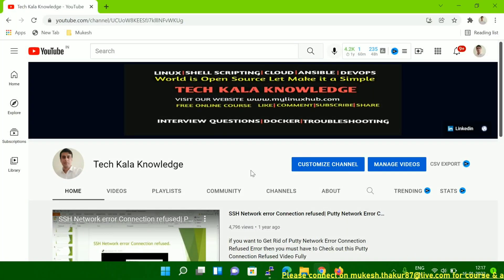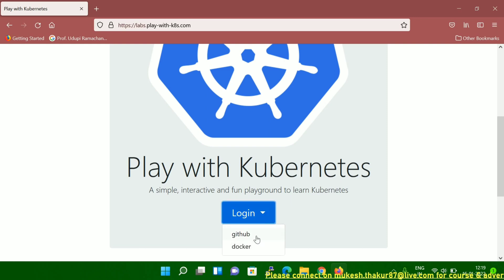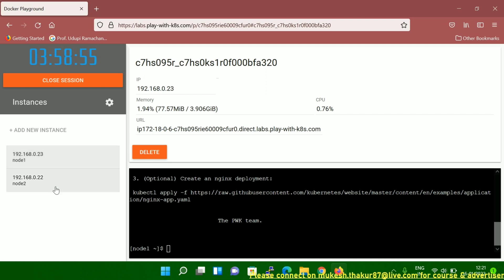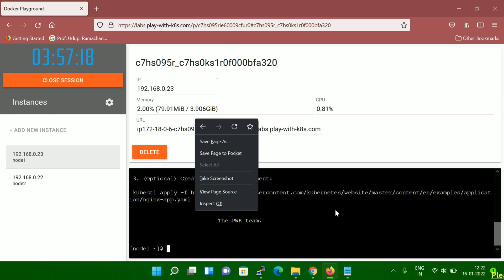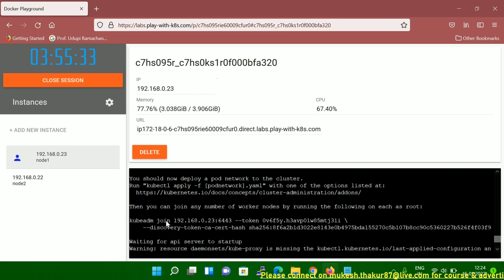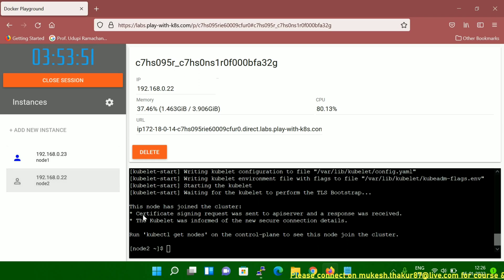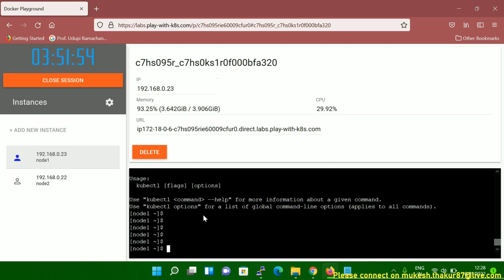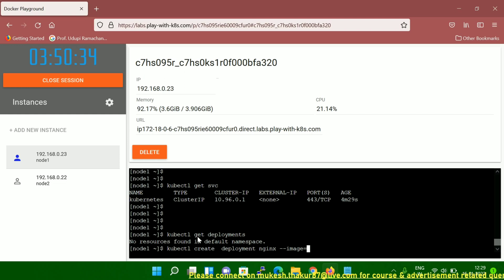Play with Kubernetes | Free Kubernetes Cluster setup|Without Laptop/Desktop setup Kubernetes Cluster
kubectl cluster-info

minikube start
minikube status
minikube stop
kubectl get nods
kubectl get pods
kubectl get pods -o wide

▬▬▬▬▬▬ COURSE OVERVIEW   ▬▬▬▬▬▬
  What is Kubernetes
  What is Kubernetes Workflow
  What problems does Kubernetes solve?
  What features do container orchestration tools offer?
  Minikube Setup Demo

 Main K8s Components
  Node & Pod
  Service & Ingress
  ConfigMap & Secret
  Volumes
  Deployment & StatefulSet

  K8s Architecture
  Worker Nodes
  Master Nodes